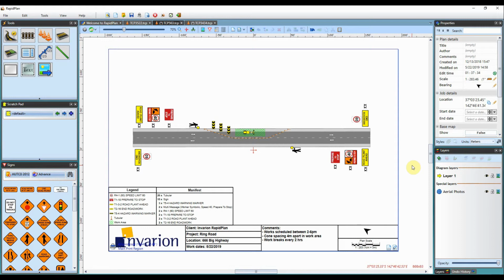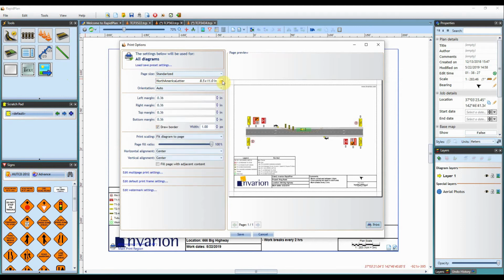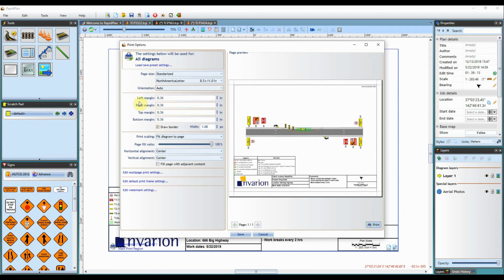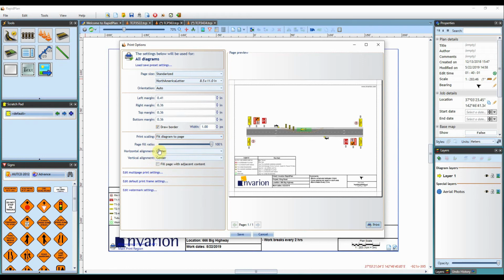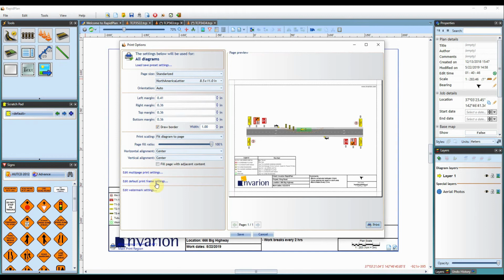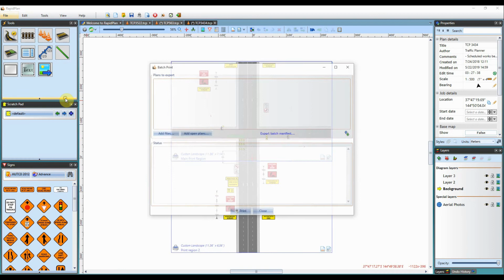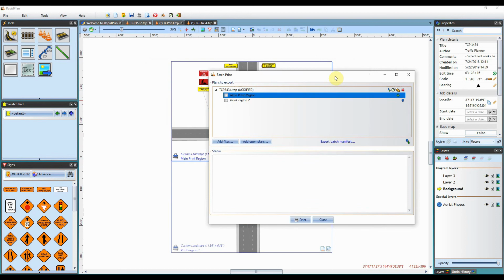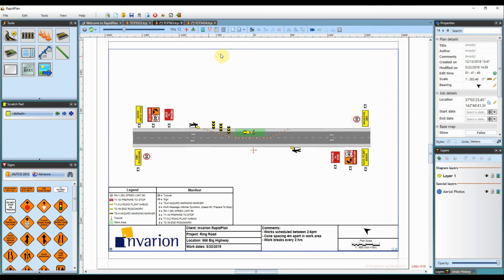Printing options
This tutorial guides you through the different Printing options in RapidPlan.